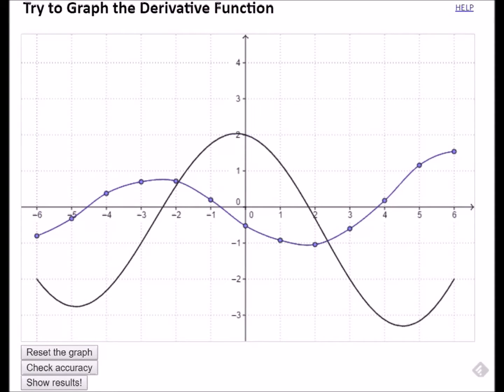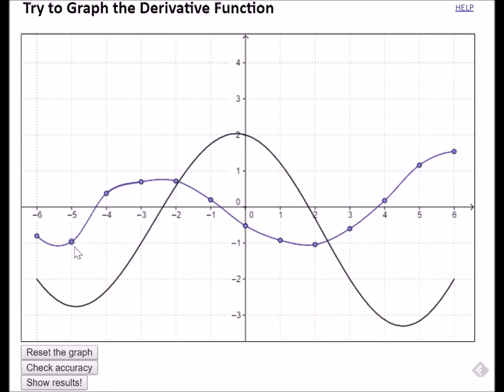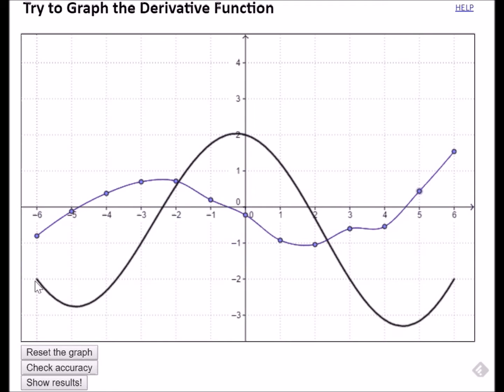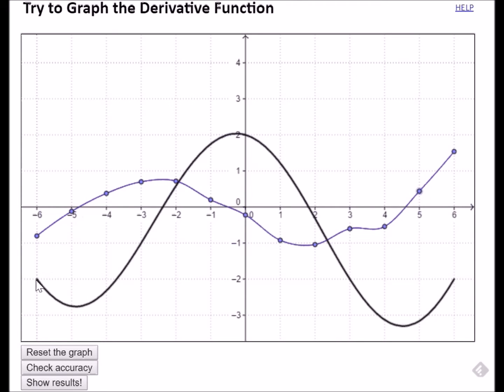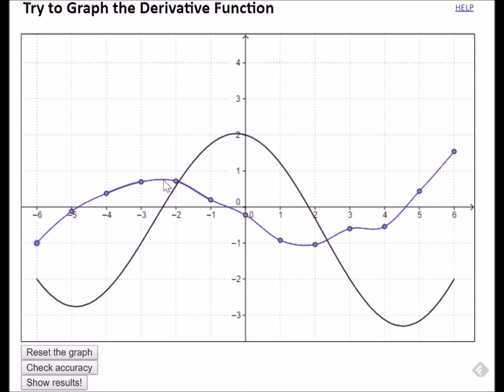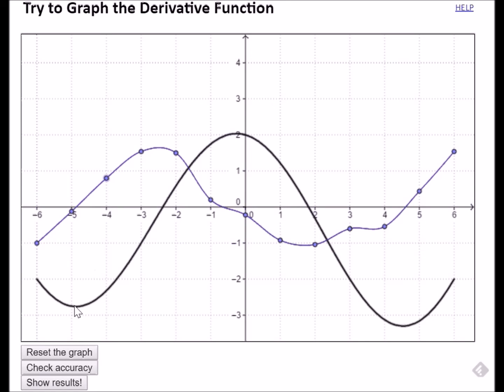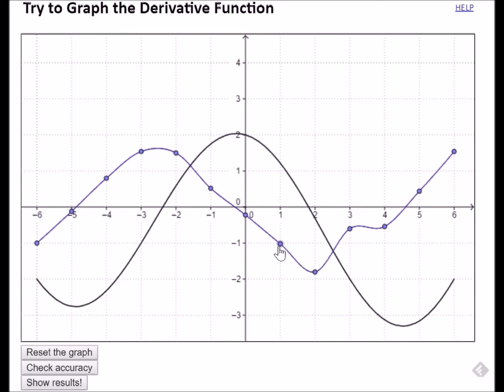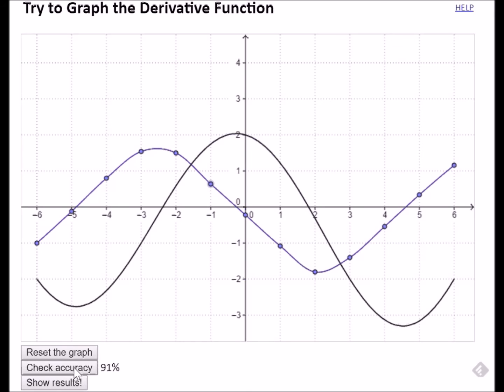1.4.1 Finding the derivative of a function given its graph